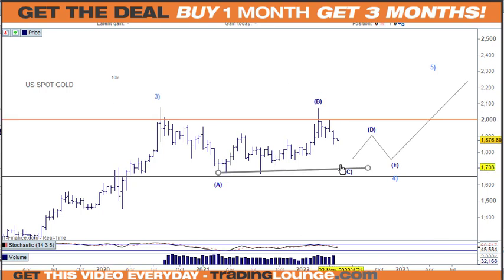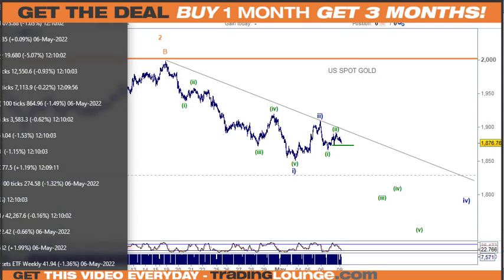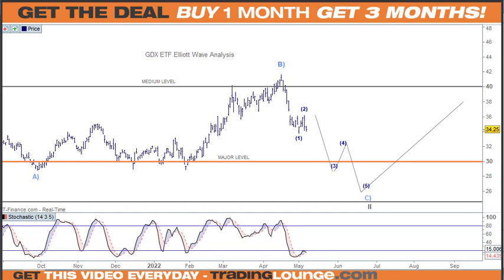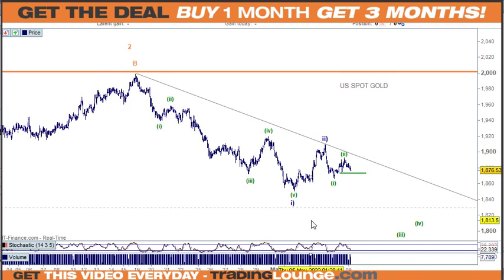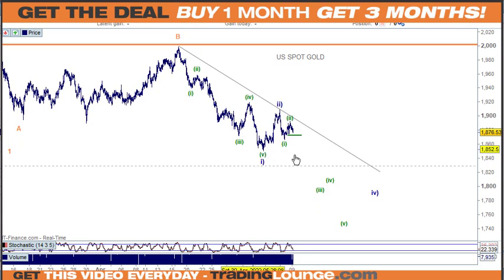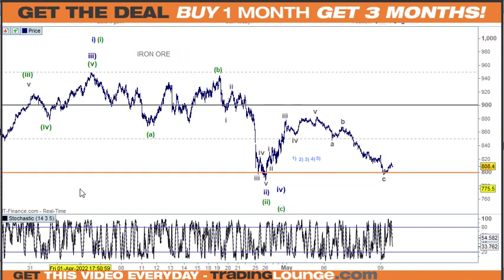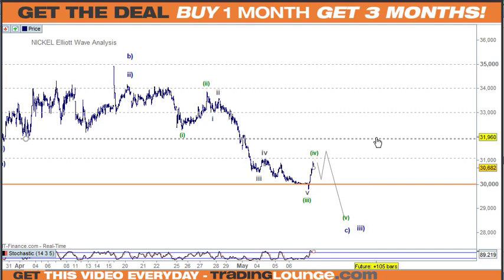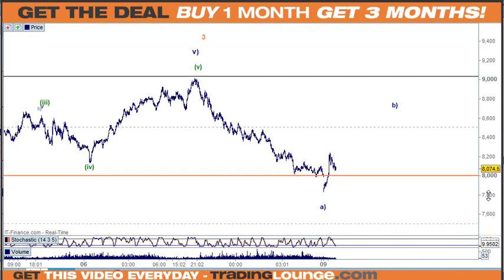Commodity Futures Markets - Elliott Wave Trading Strategies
Commodity Futures Market Summary: Elliott Wave Trading Strategies; US Spot Gold, GDX, Silver, Crude Oil, US Dollar Index DXY, Copper, Natural Gas, Nickel, Iron Ore, Uranium and Invesco DB Agriculture Fund EFT (DBA).
Market Summary: Crude Oil is looking promising to the upside and we now have the initial long positions in for this trade. Gold has further lows to complete Wave C. Natural Gas is the also a good lon trade. DXY is heading higher.
Video Chapters
00:00 Dollar Index DXY
00:42 DBA Agriculture Fund EFT
03:20 US Spot Gold
07:36 US Silver
08:00 Iron Ore
08:53 Crude Oil
11:19 Copper
12:54 Nickel
13:51 Uranium
14:08 Natural Gas /UNL ETF
16:23 Thanks for watching!

Commodity Futures Overview:

Elliott Wave Counts:
Gold  Elliott wave (4)
Dollar Index DXY Elliott Impulse Wave (v)
Iron Ore Elliott wave iv
Crude Oil Elliott wave ii) of C of (4)
Copper Elliott wave iv)
Nickel Elliott Wave
Uranium ETF Elliott wave 3
Natural Gas Elliott Wave iv) of 3

74-89% of retail investor accounts lose money when trading CFDs.